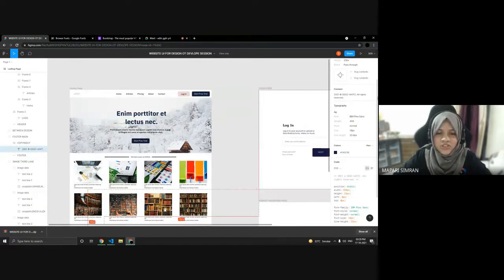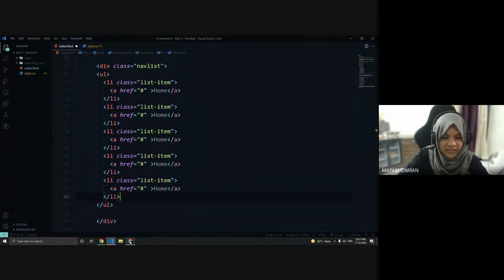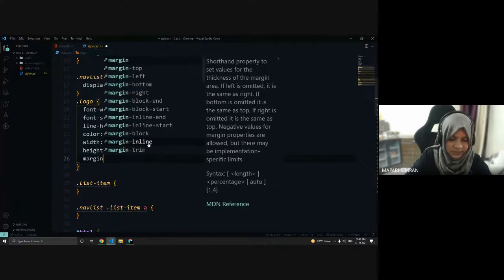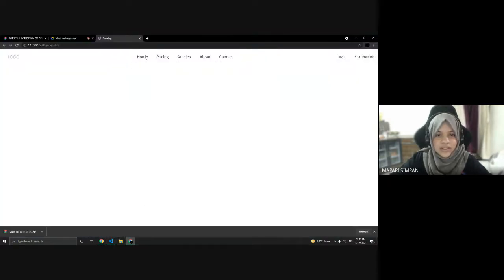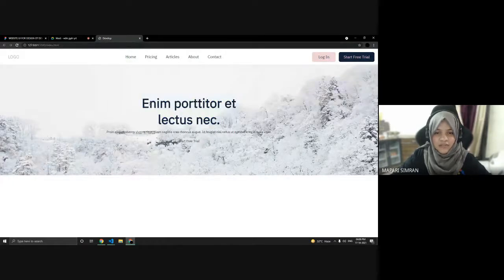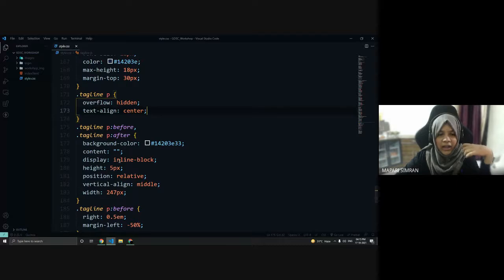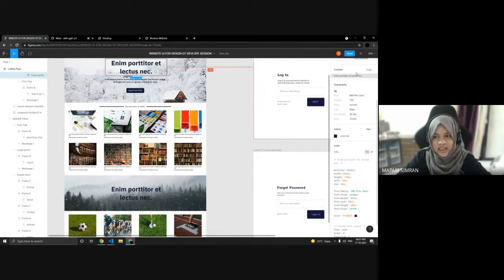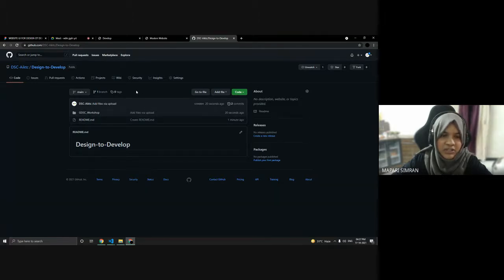Design To Develop - Day 3 | GDSC AIKTC